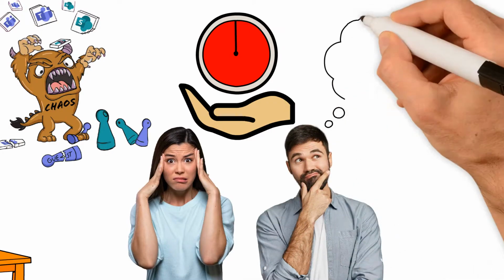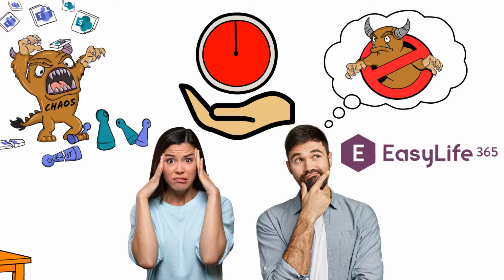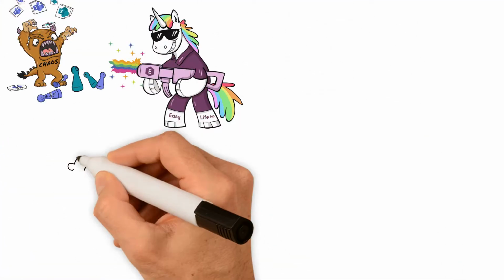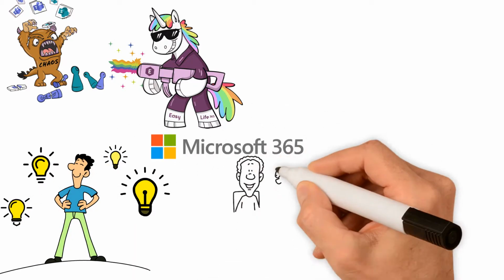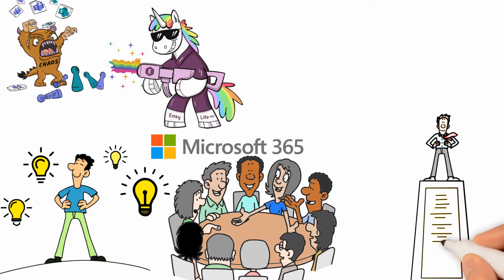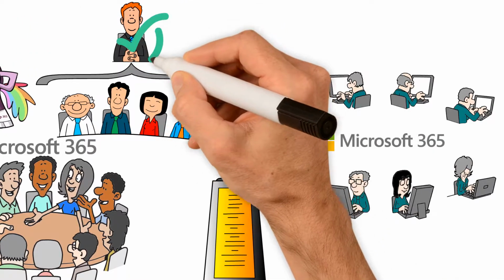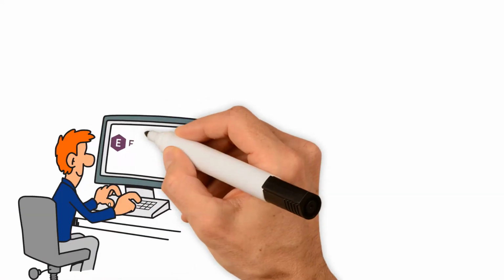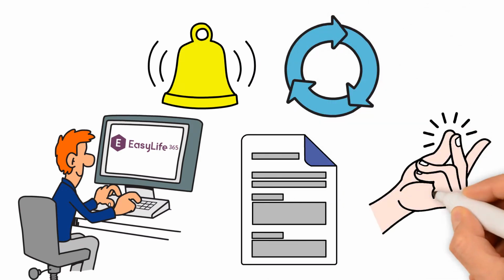EasyLife 365 - Whiteboard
Make governance easy!
EasyLife 365 allows you to create a self-maintaining collaboration environment.

It should be easy for your end-users to create new Microsoft Teams, Groups, Yammer groups, and invite guest accounts. Likewise, it should be easy for your admins to manage all these assets.

Most governance tools focus on IT and require the admins to act. However, your admin's time is valuable, and they might not have enough information about all the assets to manage them.

That's why we take a completely different approach with EasyLife 365: we empower the end-user to take responsibility for their assets.

Templates and Policies
Templates control the creation experience, and we have templates for everything: Teams, SharePoint, Groups, Yammer, and even Guest Accounts for B2B guest user management. Policies make sure assets comply with your organizational guidelines.

Admins define templates and policies in the EasyLife 365 Cockpit. Users use templates to create assets in a managed way quickly.

Lifecycle management
The lifecycle management process starts when users create new assets from a template. Depending on the template's policy, EasyLife 365 will ask the owners of the asset (Teams Owners, Guest User Owners) to perform governance tasks regularly or when a change requires immediate action.

EasyLife 365 keeps your Azure Active Directory nice and tidy.